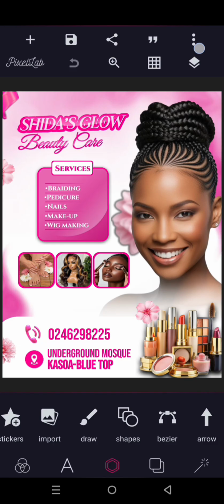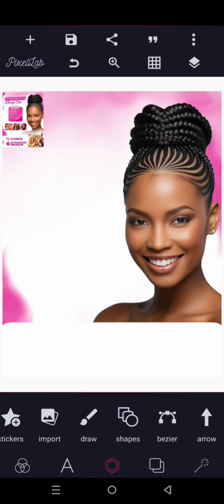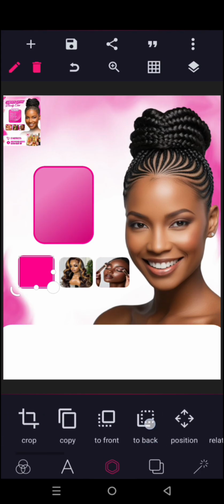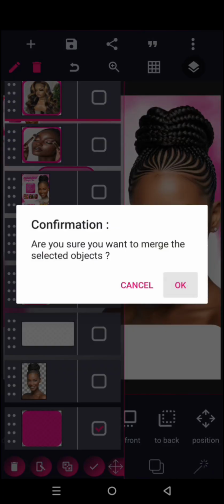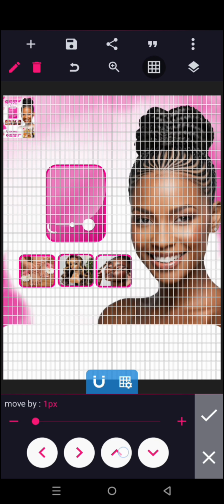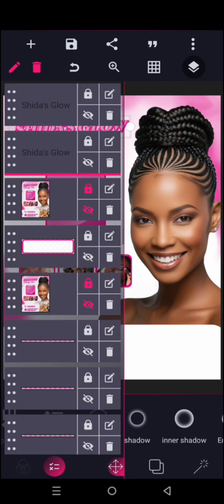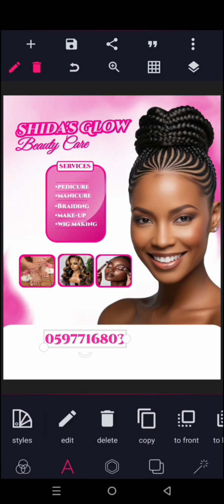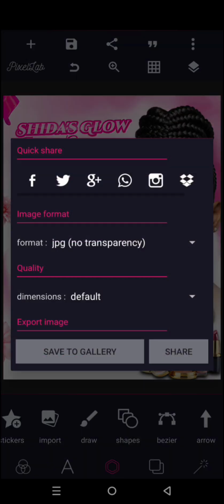How to Design a Professional Business Flyer in PixelLab For Beauty Care | Easy Tutorial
Learn how to design a clean and professional flyer for beauty Care business using PixelLab! This step-by-step tutorial will help you create eye-catching business promotions, whether for shops, restaurants, or services. Perfect for beginners and business owners who want to design flyers on their phone.